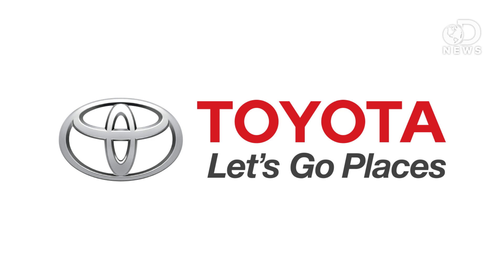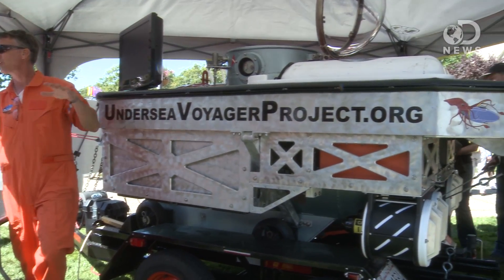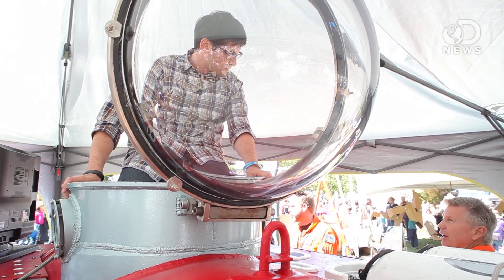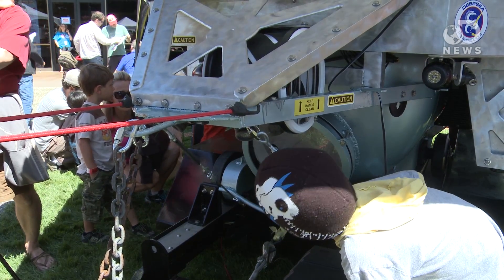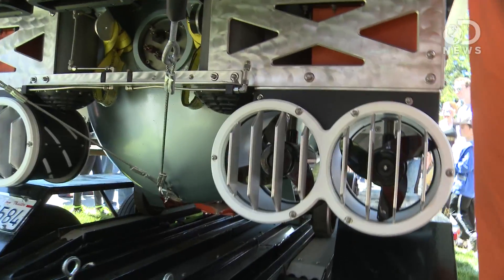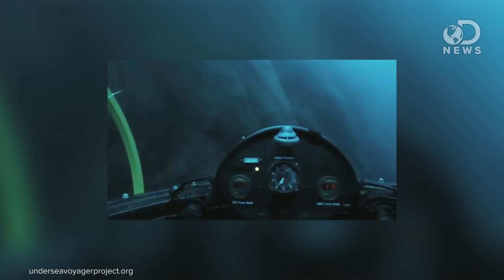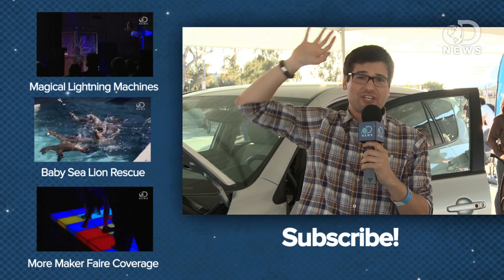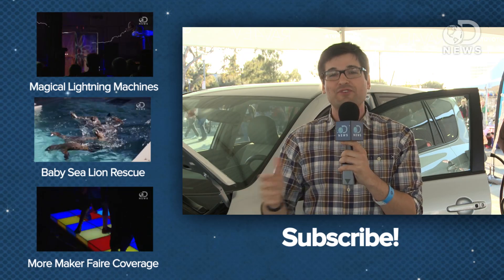Homemade Sub Lets Everyone Explore the Ocean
The Undersea Voyager Project is bringing ocean exploration to EVERYONE. The non-profit organization built a submersible in a garage and wants to give anyone with an idea for an undersea research project a chance to use it.

Captain Scott Cassell tells us all about how the sub was built, how it works, how you can apply to be a sub pilot and why citizen scientists like you and me are going to save the ocean.